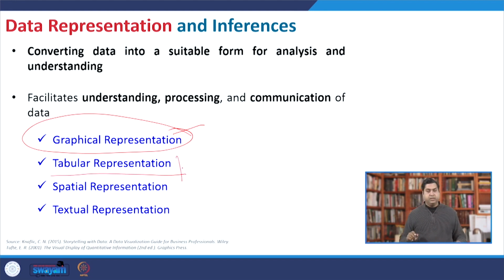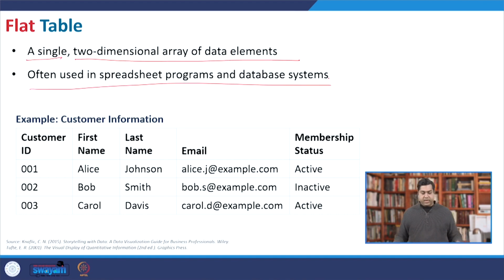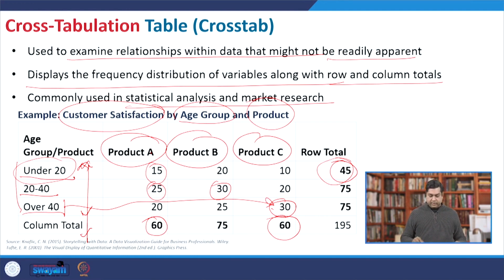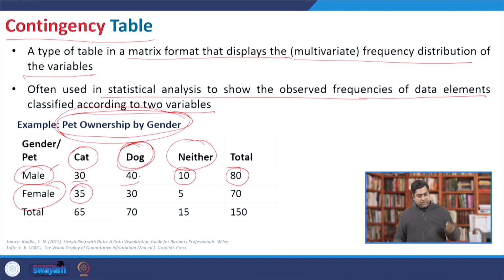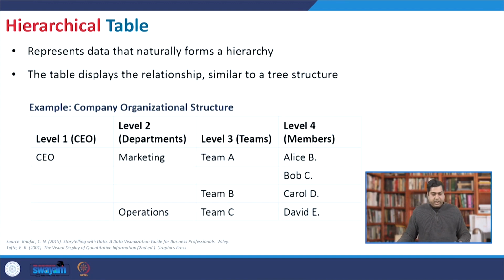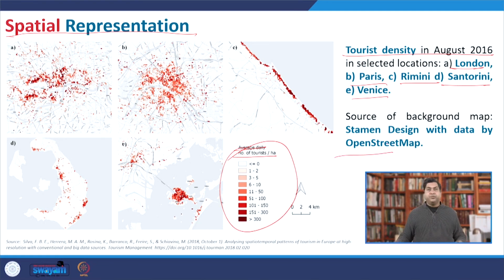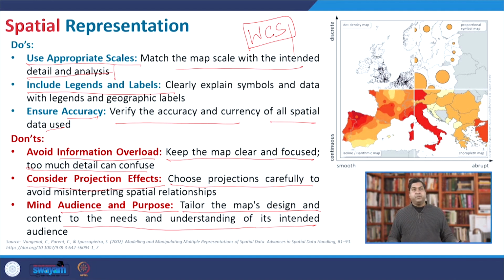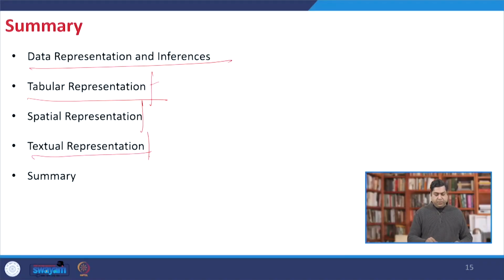Lecture 35: Representation of Data and Inferences-II